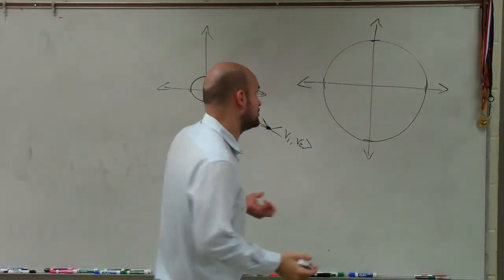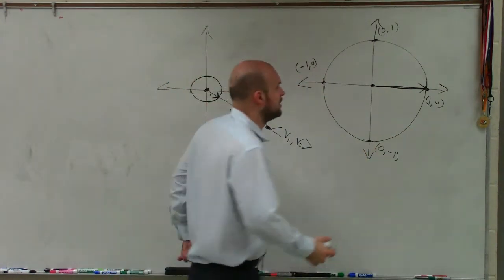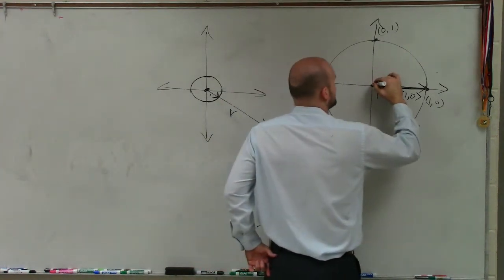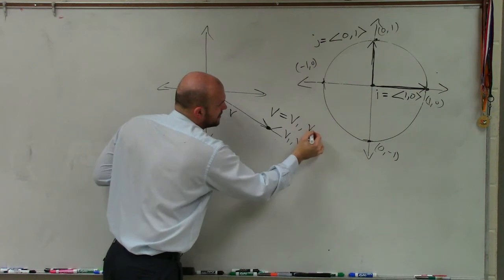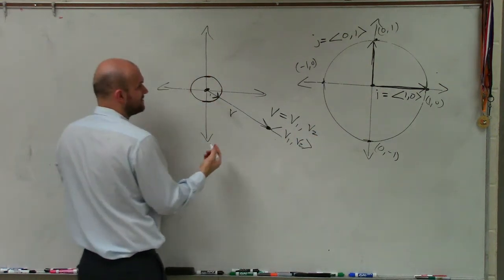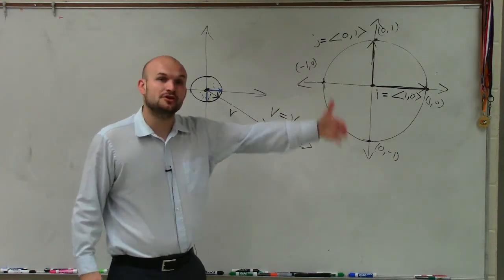What is the standard unit vector